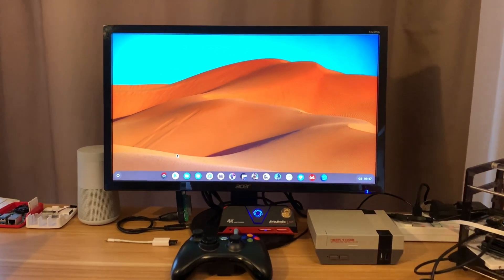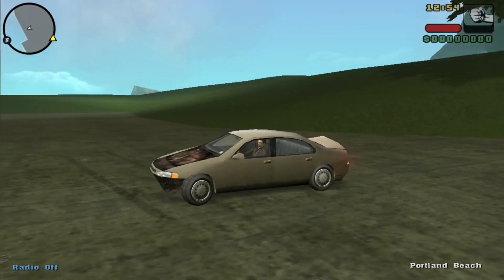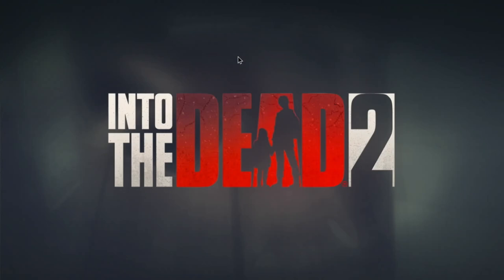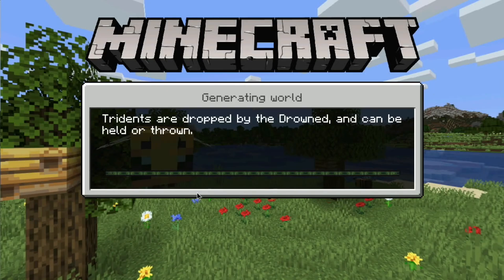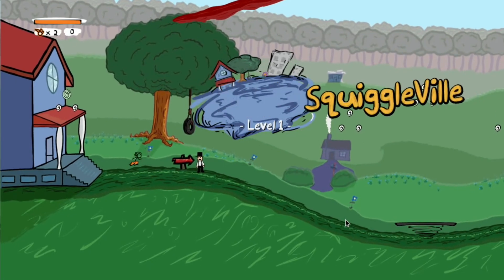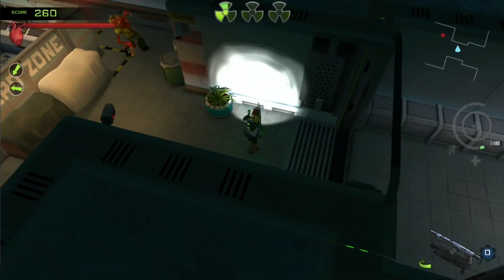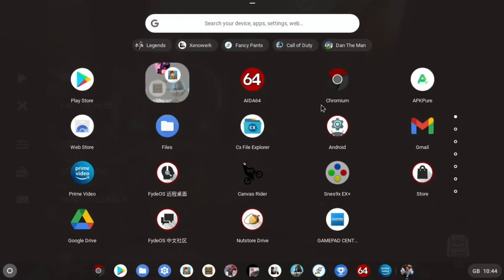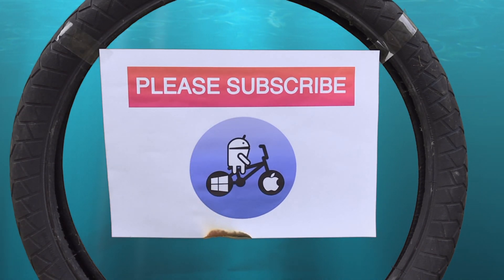Chrome OS Android Games test. Raspberry Pi 400 / 4 FydeOS.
Running on a Raspberry Pi 4 8GB stock settings.

Also works on my Raspberry Pi 400 4GB possibly a little better as it’s base clock is 1800Mhz.

Short hdmi cable Pi
HDMI to micro adapter
Fifine K678 mic
My Lavaliere mic Blixxo BLM-10